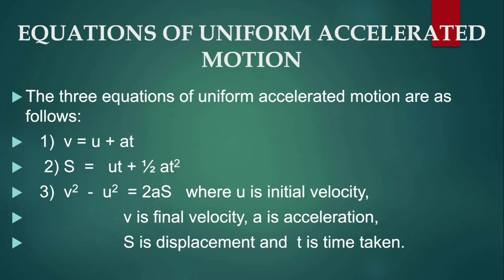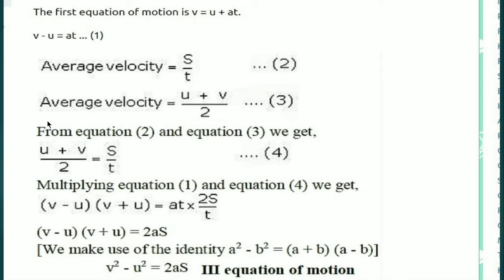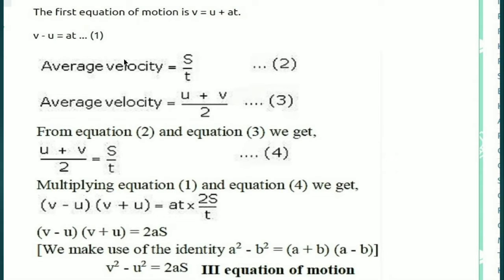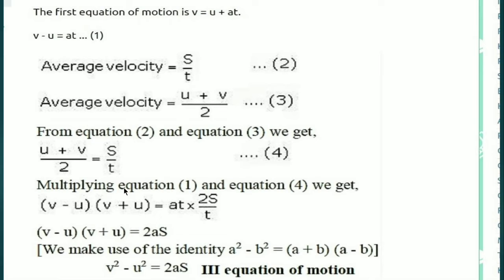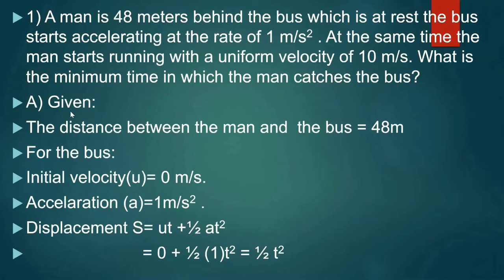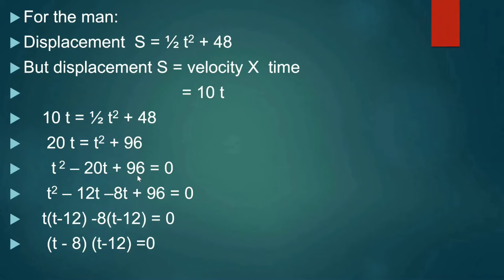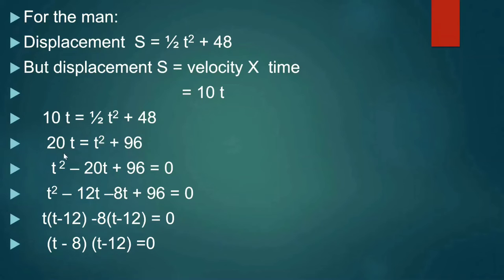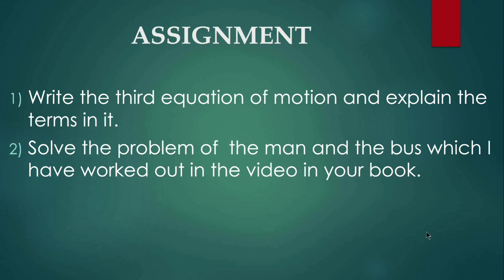Springfields School, Masabtank 2021-22 Class IX Physics by Mrs. Nahid Javeria (27/7/2021)